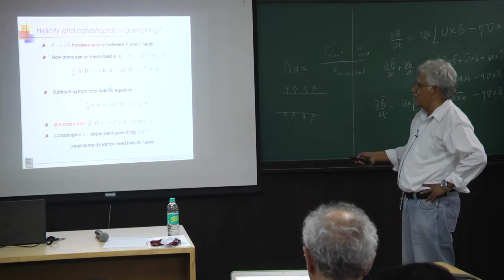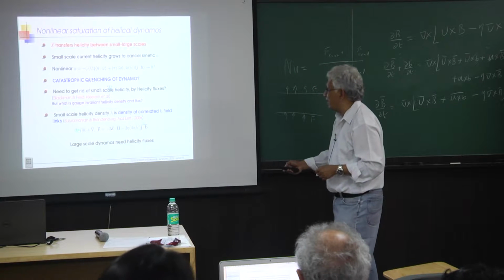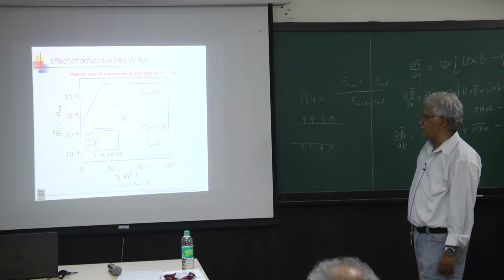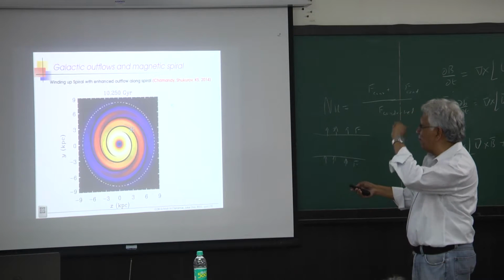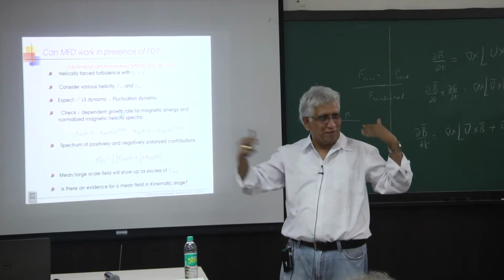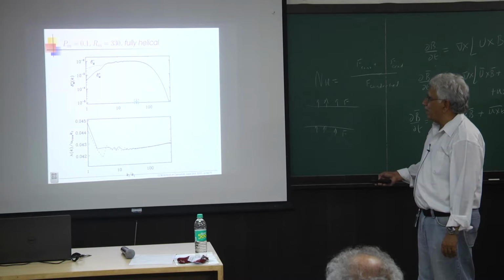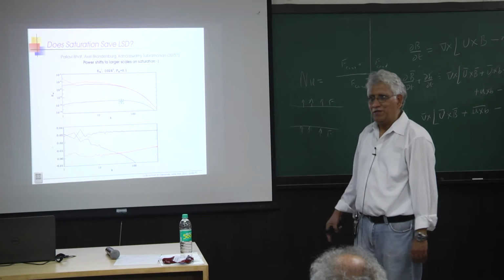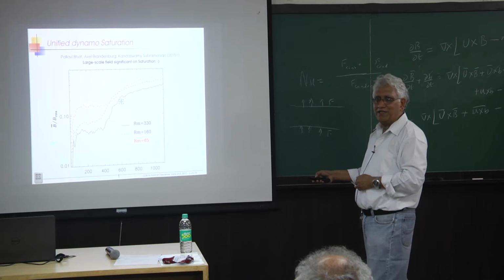Astrophysical Dynamos by Kandaswamy Subramanian (Part 3)